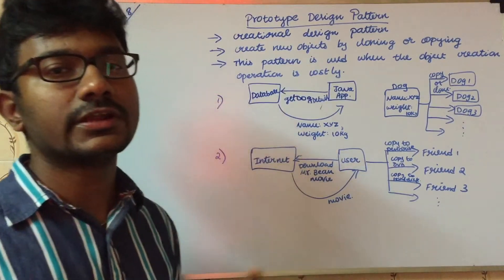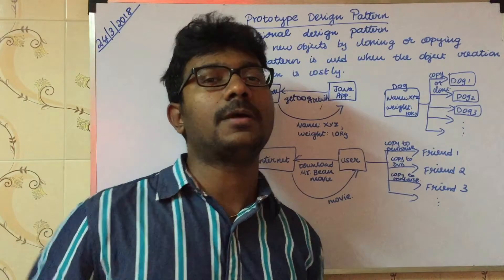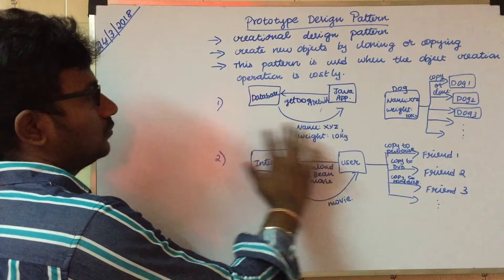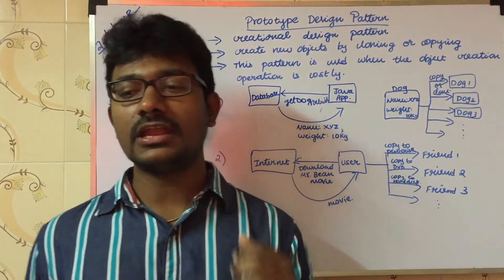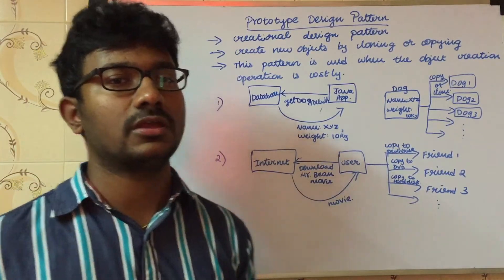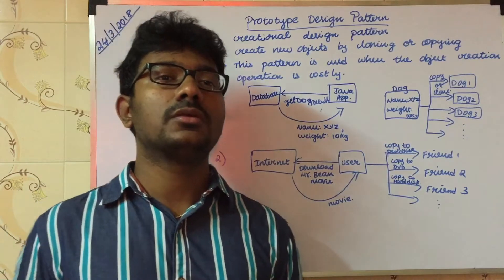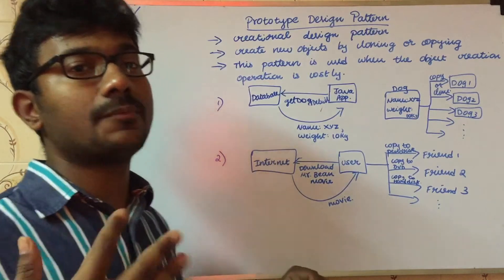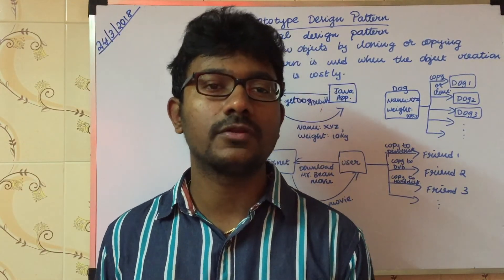What is Prototype Design Pattern? in Tamil | Prototype Design Pattern Examples in Tamil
Prototype Design Pattern:
→ It falls under Creational Design Pattern.
→ Book definition: "Specify the kinds of objects to create using a prototypical instance, and create new objects by copying this prototype."
→ Simple definition: "Create new objects by copying or cloning the existing object."

When to use Prototype Design Pattern?
→ When the object creation is a costly operation.
→ Example: An Object is to be created after reading data from a database. Reading data from the database is a costly operation.

Sample Implementation:
→ It consists of a base class "Shape" and two derived classes called "Square" and "Rectangle".
→ We are trying to maintain a map that would cache the "Square" and "Rectangle" object.
→ If a new request is to create a new "Square" or "Rectangle" object then it will check the cache map. If it exists then we would just clone the existing object and we will do the required operations on that.